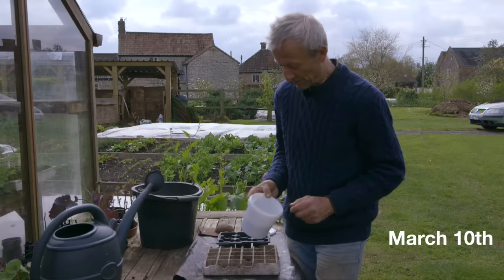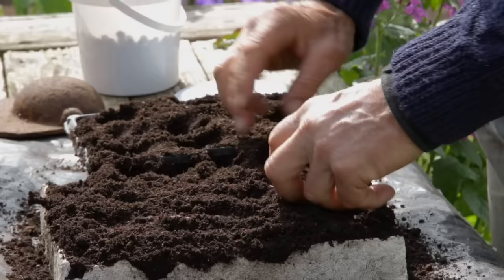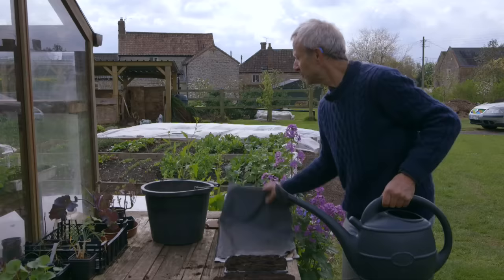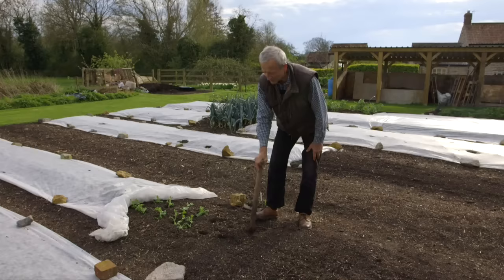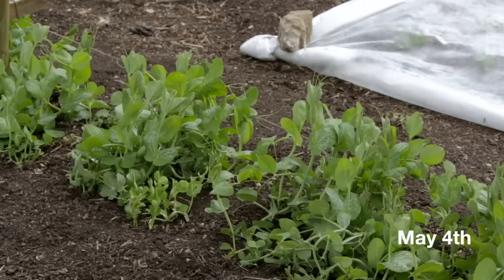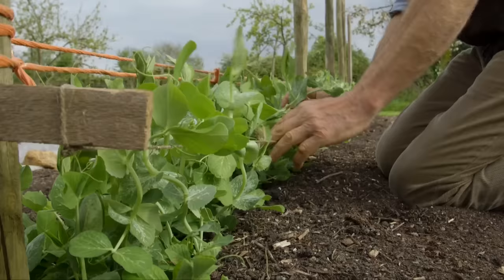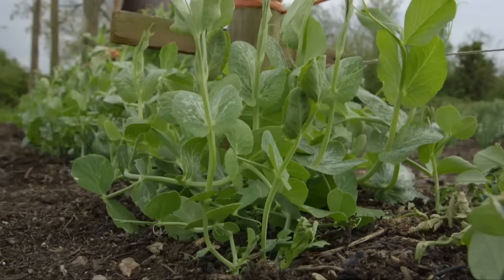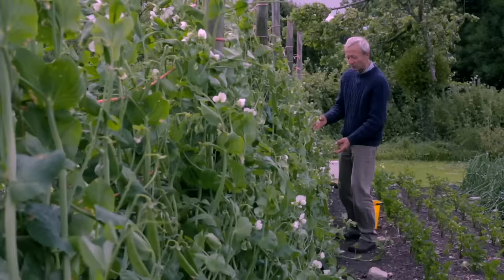Grow peas for pods: small, large or mangetout, from plants of varied size, with supports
Get these few things right and your peas can grow like crazy. Plus I show ways to support taller varieties, and show different types of pea because there are many choices - read the small print before buying seed!

Filmed and edited by Edward Dowding, March-June 2017 in my no dig garden at Homeacres, Somerset UK, climate zone 8b.

MORE FROM CHARLES

To join an in person Day or Weekend course at Homeacres

As a member, you can watch a new video each month, which is exclusively for members. Your payments support my promotion and teaching of better, easier gardening. I can offer bursaries for day courses and online courses, through individuals in charge of community gardens/allotments and school gardens.

To buy the module trays I designed with Containerwise, use this

To buy t-shirts and hoodies with my exclusive no dig designs, use this